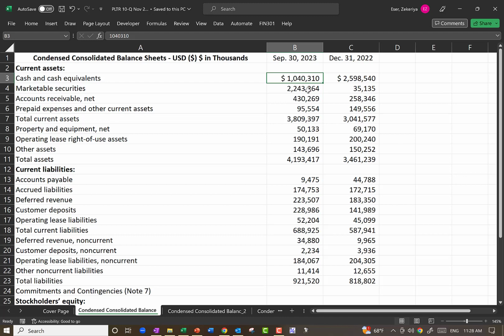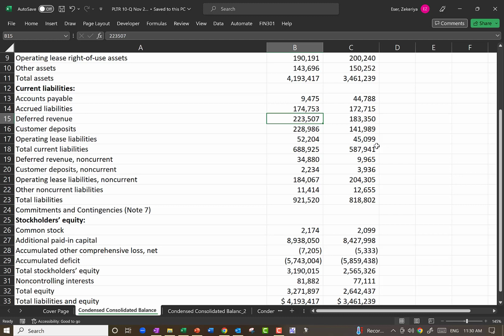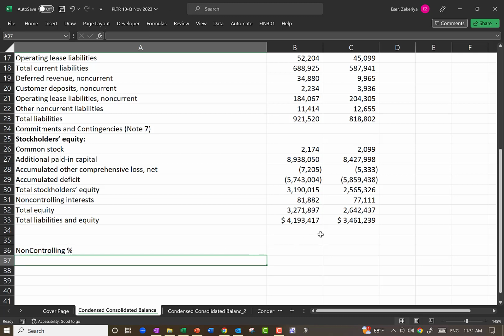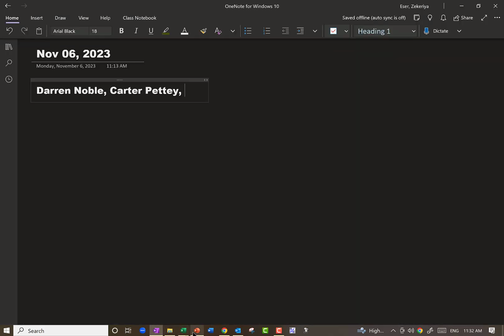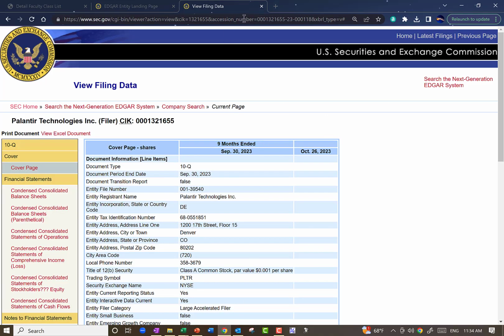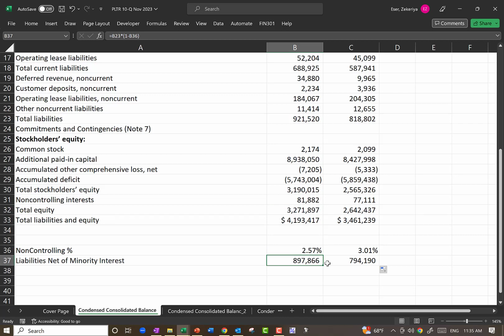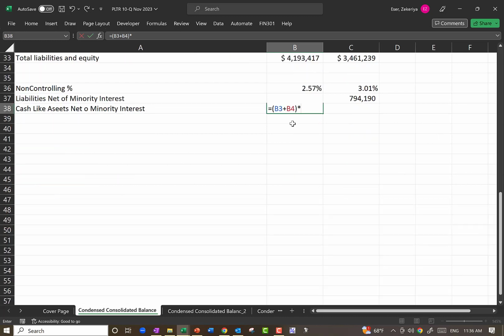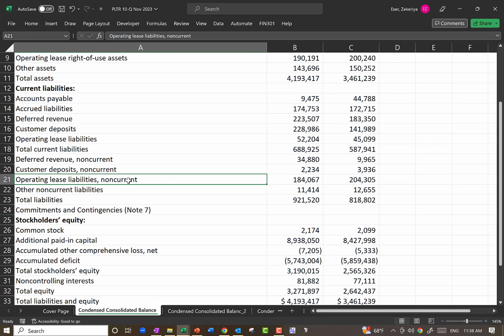FALL 2023 FIN 301 Nov 06 Part 2 of 6